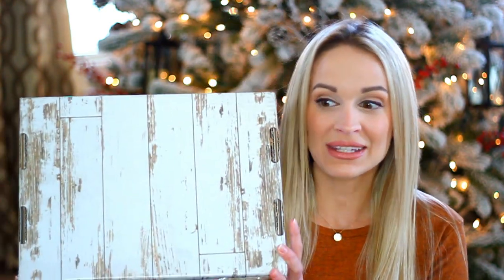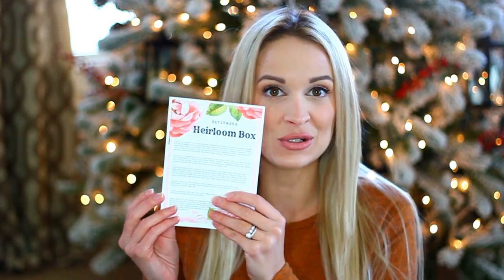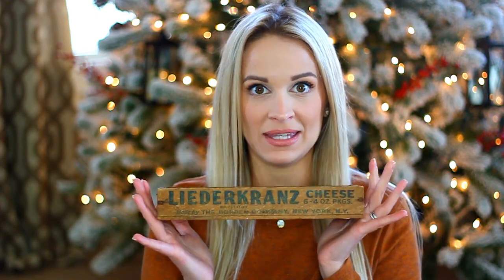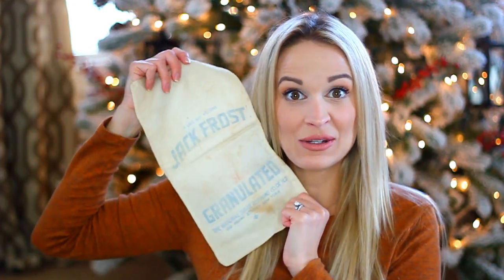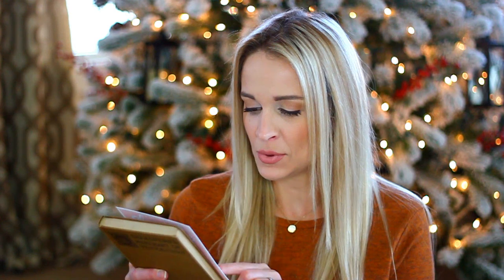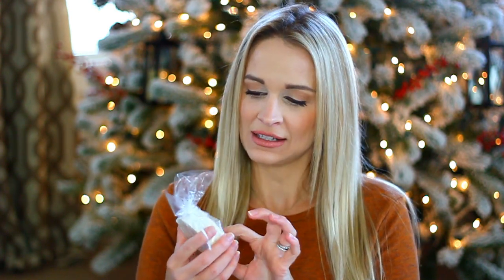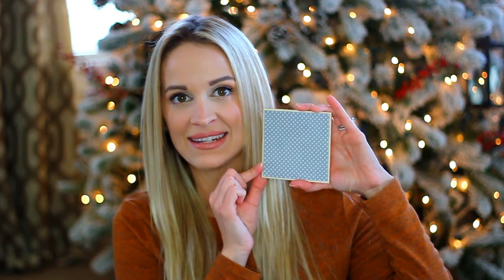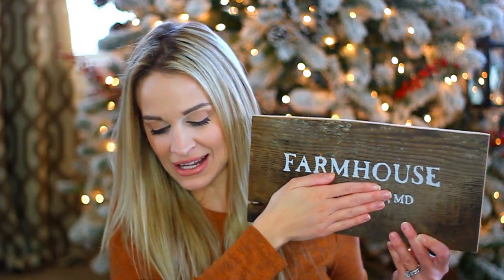A MONTHLY HOME DECOR BOX?! 😍 Antique & Farmhouse Decor!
A Monthly Home Decor Subscription Box?! Antique & Farmhouse Decor!